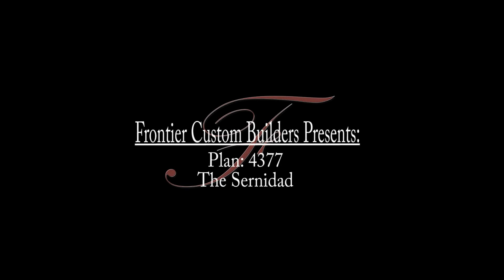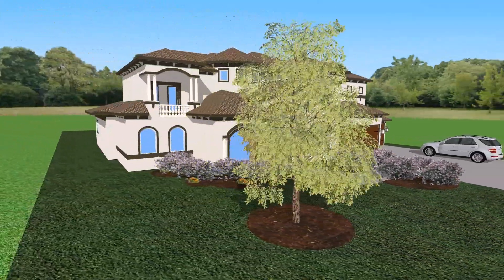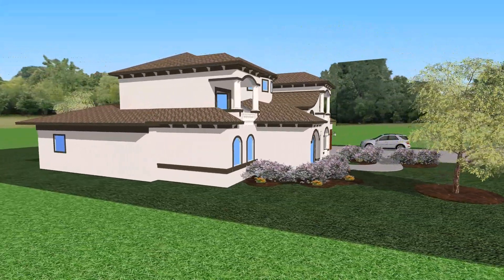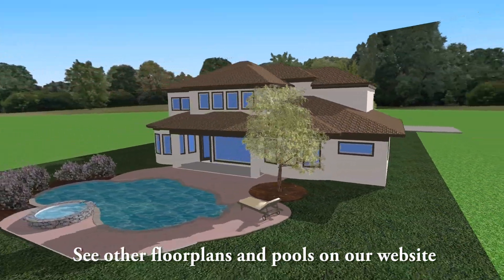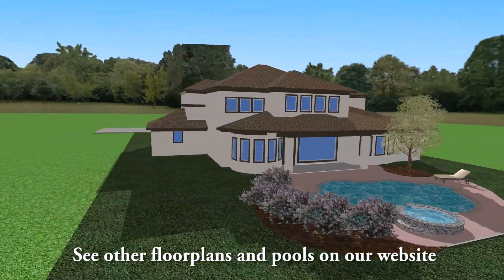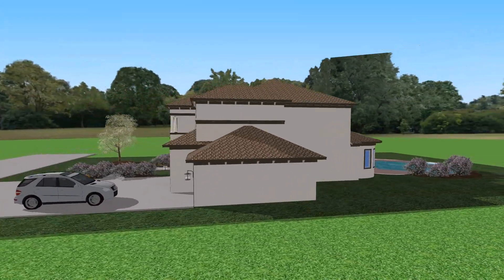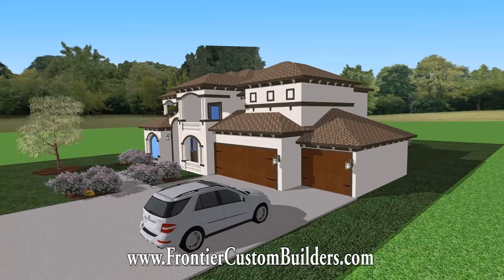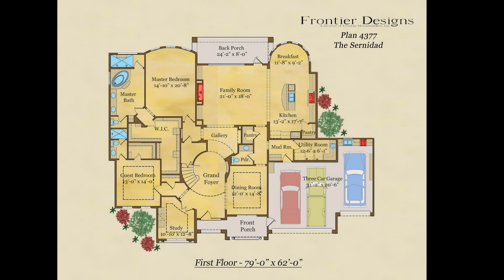Frontier Custom Builders - 3D Plan 4377